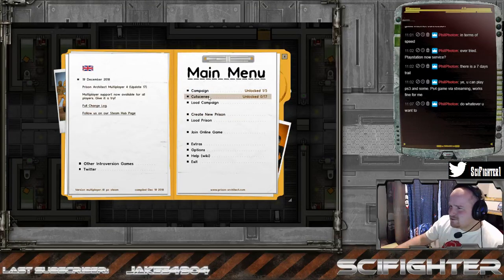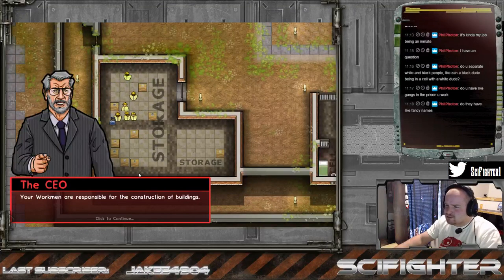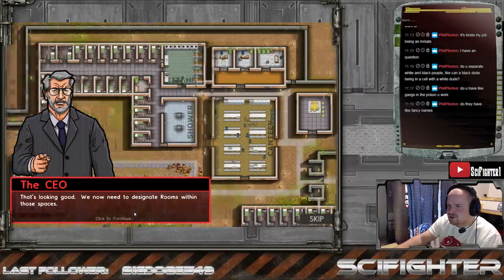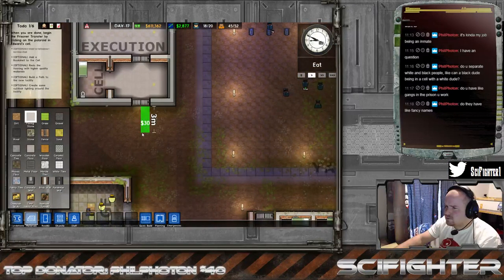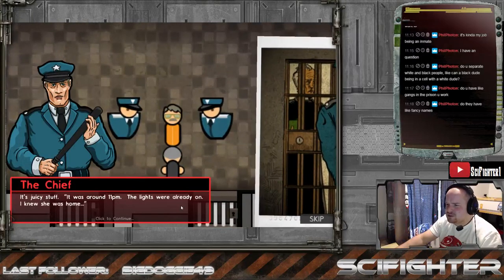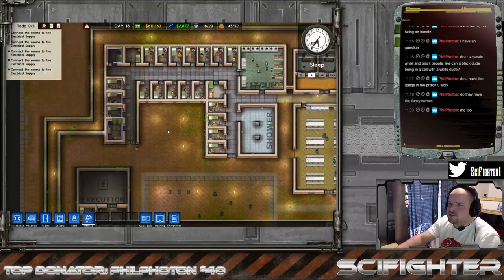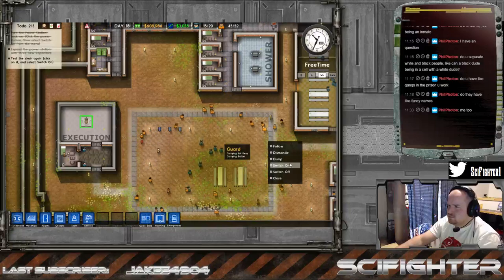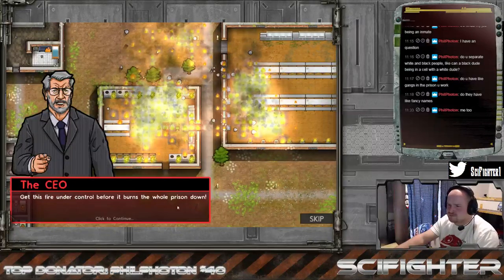Prison Architect Campaign Blind Run Part 1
We start a bright, cheery, cutesy game and immediately have to do some dark deeds.